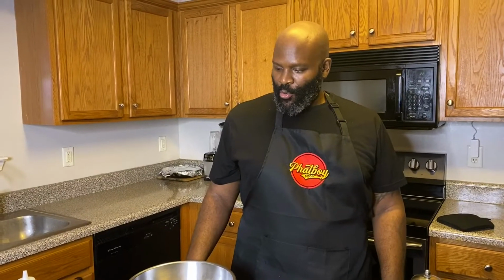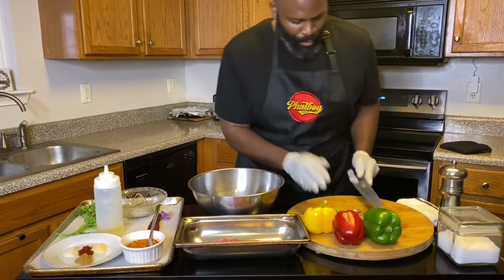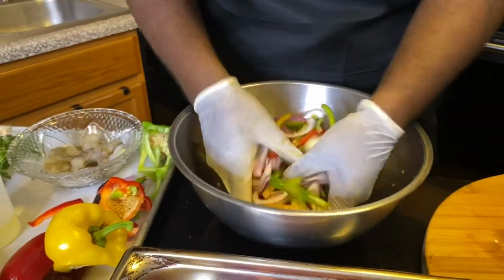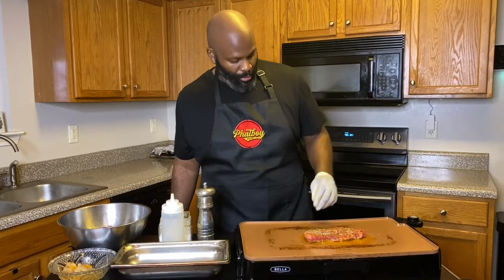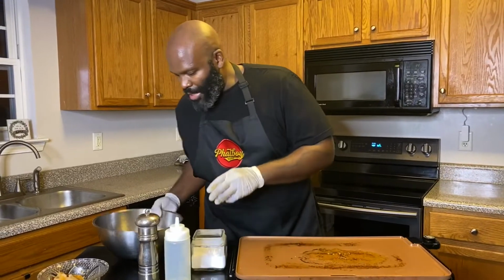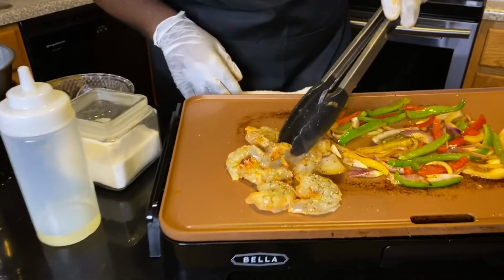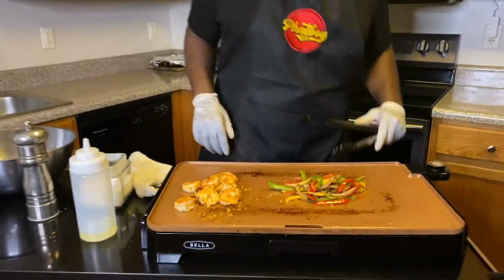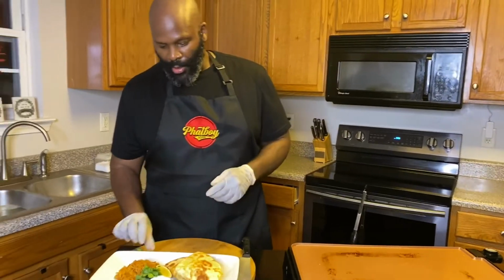Surf and Turf Quesadilla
Land and Sea come together perfectly...Check it out for yourself!